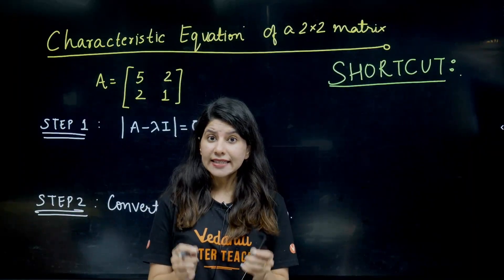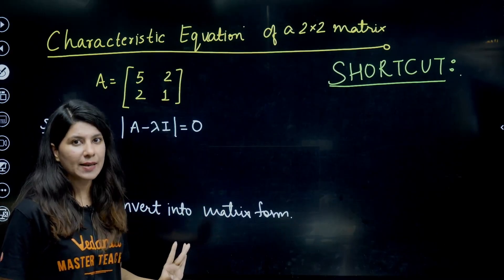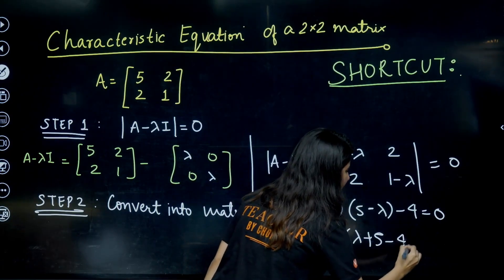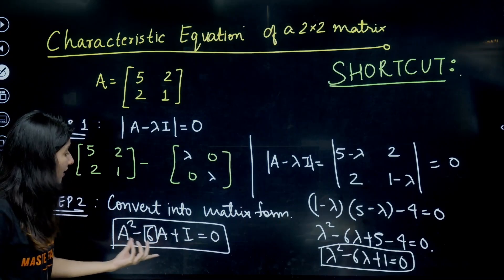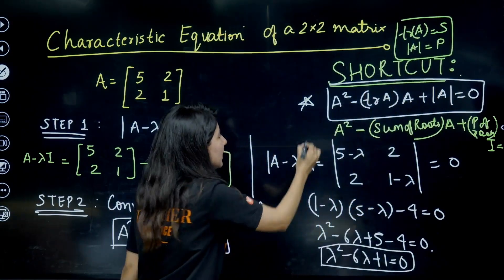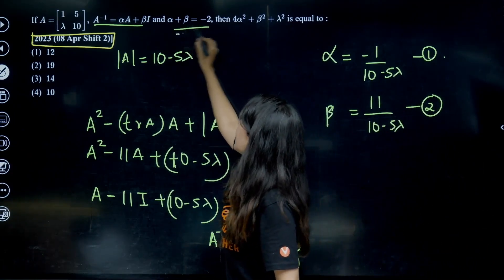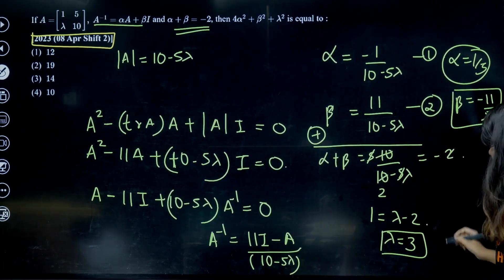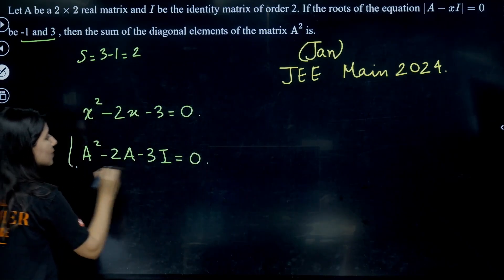Must Watch Shortcut From Matrices To Solve JEE Main 2024 PYQs |JEE Mains 2nd Attempt | Namrata Ma'am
🔥 Calling all JEE Main 2024 aspirants! Dive into the world of matrices with Namrata Ma'am and unlock the ultimate shortcut to ace your exams! 🚀 In this exclusive session, Namrata Ma'am shares invaluable tips and tricks to breeze through JEE Main 2024 Previous Year Questions using matrices. 💡 Whether you're gearing up for your second attempt or aiming for the top, this shortcut is your key to success!